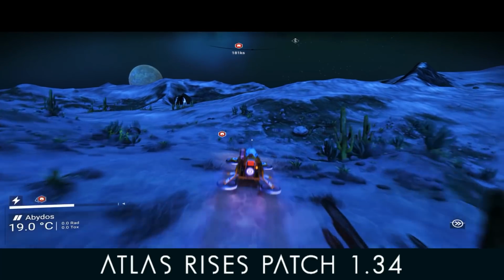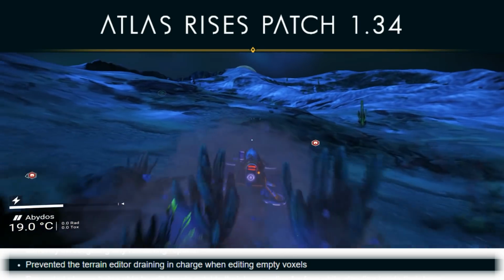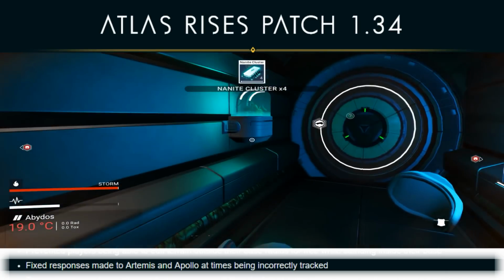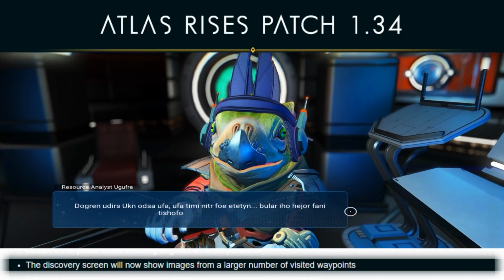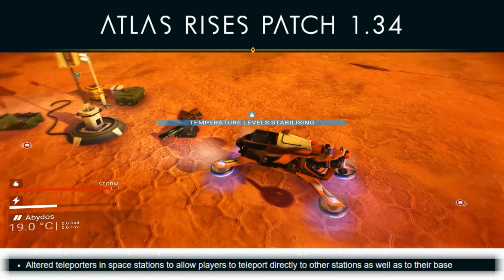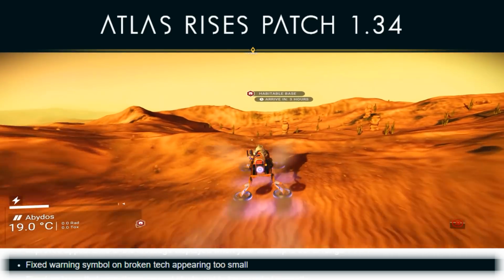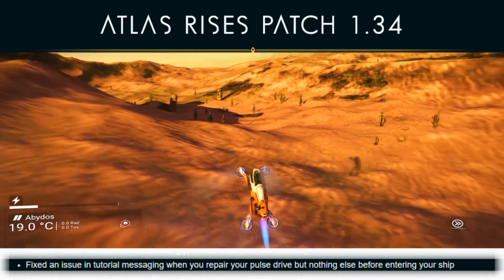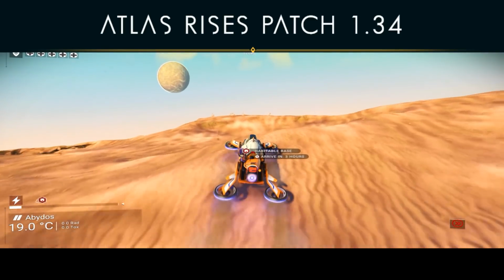1.34 UPDATE! EVERYTHING YOU NEED TO KNOW IN NO MAN'S SKY PATCH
Here's what you need to know about the 1.34 Patch added to No Man's Sky as part of a multitude of fixes for problems experienced from the Atlas Rises content update.

Monitor - Asus ROG Swift Curved 34" UWQHD (3440x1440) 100hz IPS Gaming Monitor
Mouse - Razer NAGA Chroma Professional MMO Gaming Mouse (19 Buttons) 16K DPI
Keyboard - Cherry G80 1800LPCGB-0 Mechanical Keyboard with Cherry MX Black Switches (No Accurate Link About)
Graphics Card - Asus ROG Strix GeForce GTX 1080 A*G Gaming 8GB GDDR5
Processor - Intel i7 4790K Haswell Refresh Quad Core
Water Cooling - Corsair Hydro H100i V2 240mm Extreme Performance All-In-One Liquid CPU Block
PSU - Corsair HX850i Platinum 850w Power Supply ATX
RAM - 2x KLEVV Urbane 8GB (4x2) DDR3 SDRAM 2666
SSD 1 - Samsung 850 EVO 250GB 2.5" Solid State Drive
SSD 2 - Crucial 480GB M500 Sata 6Gb/s Solid State Drive
HDD 1 - Western Digital Caviar Green 1TB
HDD 2 - Western Digital RED 3TB NAS Drive
HDD 3 - Seagate 4TB NAS Drive 5900RPM
Blu-Ray Writer - Silverstone SST-SOB02 Slim Slot-in Bluray Burner

Atlas Rises is the new update for No Man's Sky with added Portals (Full-On Stargates!!!), basic multiplayer, crashed freighter, missions, more story and more.

INTRODUCING UPDATE 1.3
Update 1.3, Atlas Rises, brings a brand new and overhauled central storyline, portals, a new procedural mission system, trade improvements, system economies, joint exploration and more.

This update marks the one year anniversary of No Man’s Sky, and a lot has changed. Please see Pathfinder and Foundation for previous major updates. This is the next step on our journey.

A NEW STORY
to falter.
A mysterious new interdimensional race has appeared.
30 hours of new story content.

GALACTIC REGENERATION
A regenerated system adds wealth, economy and conflict levels to star systems.
To control this the Galaxy Map has been overhauled, improving navigation
and providing access to key information.
Install galactic technology to be able to filter the map by life form, wealth and economy.
Improved way pointing and navigation allows you to see your journey so far, from beginning to end.

NEW WORLDS
The variety and visual quality of planetary biomes have been improved.
Explore rare new exotic planet types as you journey toward the galactic core.
Rare Prop
Screenshot of new worlds

CRASHED FREIGHTERS
Discover and scavenge lost cargo from gigantic crashed Freighters on planetary surfaces.
Use the terrain manipulator to excavate buried resources in the region.
Complete Salvage missions for Guild rewards.
Screenshot of crashed freighters

MISSION SYSTEM
Screenshot of different mission icons
Visit the new Mission Agent in Space Stations to pick up unique and rewarding new tasks.
Missions are constantly generated and cater to all play styles (scanning, trading, combat and exploration).
New NPC guilds have been introduced, each with standing and objectives.
Build your standing with numerous NPC guilds and unlock more difficult, more rewarding missions.